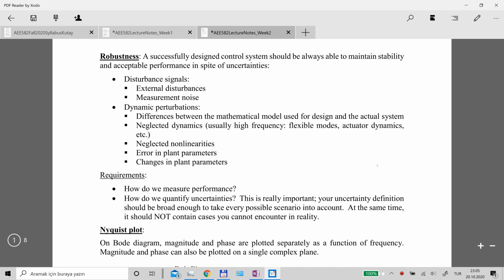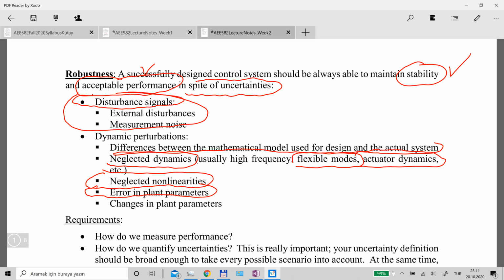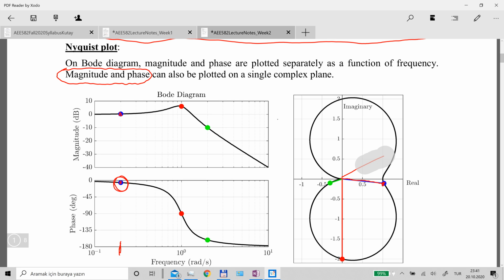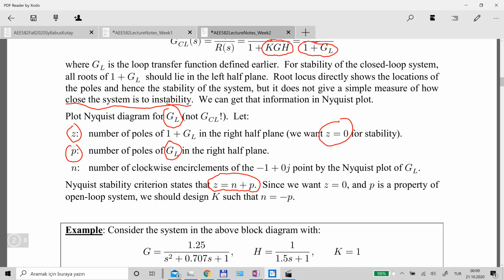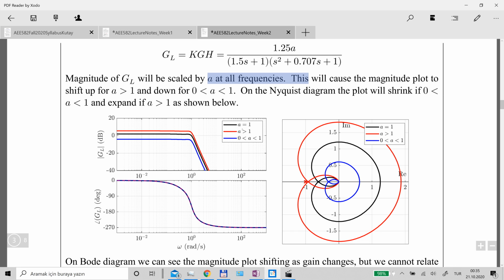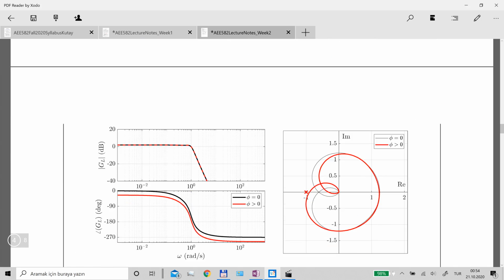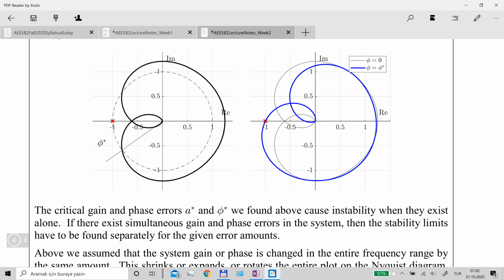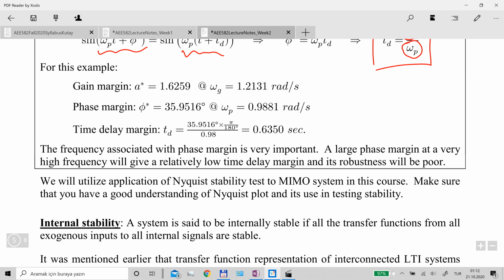AEE582 4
Definition of robustness.  What is the goal of Robust control?  Nyquist stability criterion, phase, gain and time delay margins.